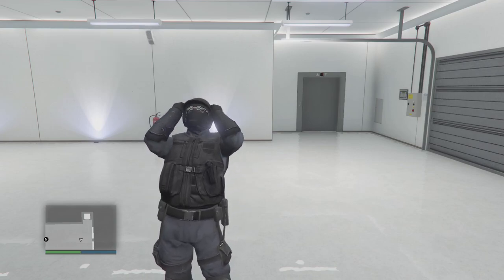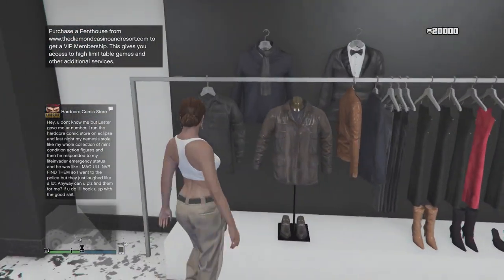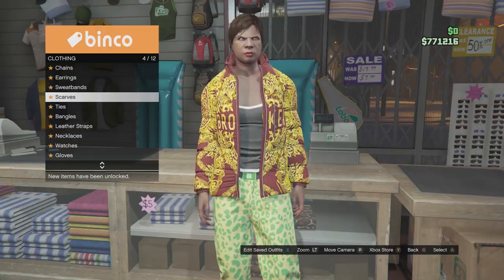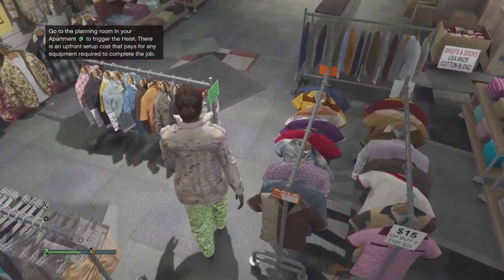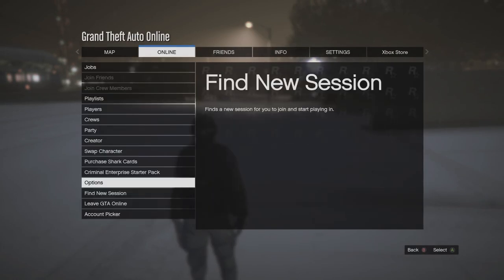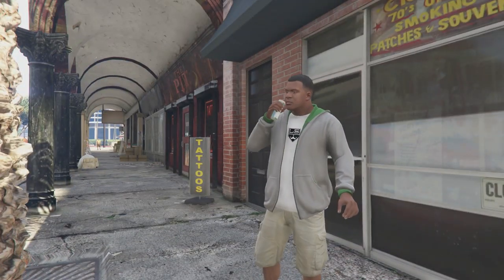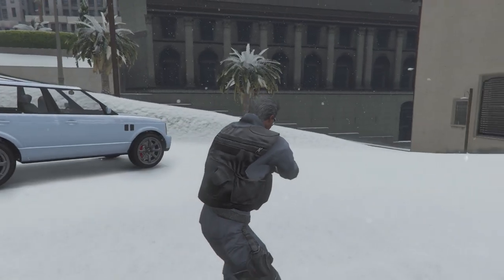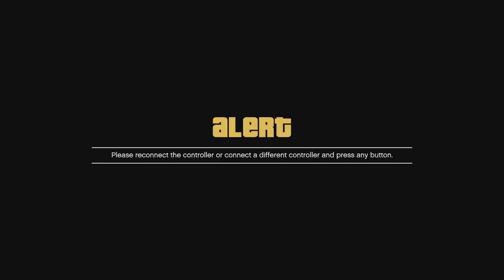how to get the NOOSE/SWAT outfit after patch 1.50